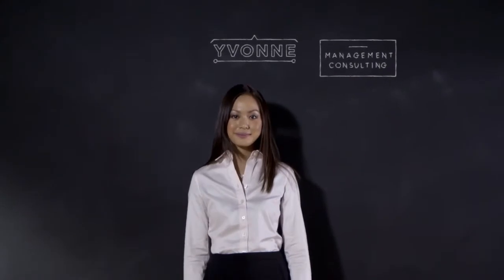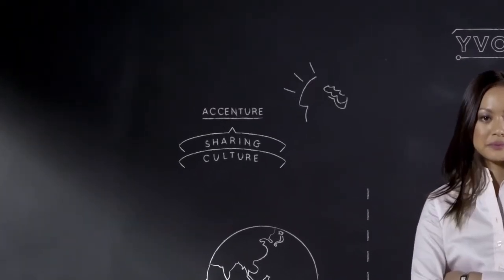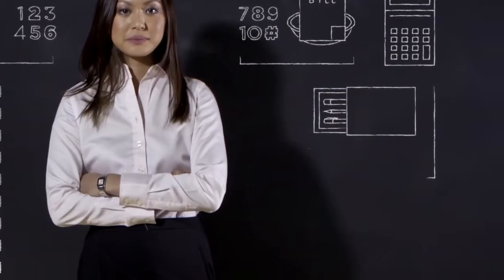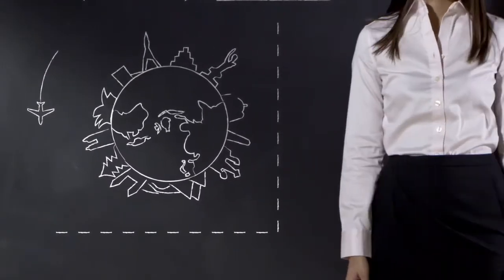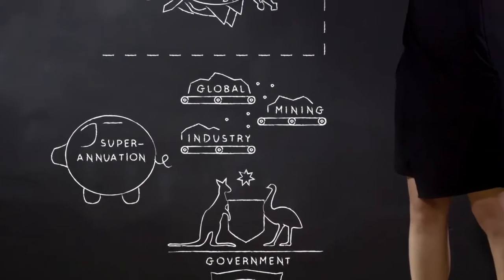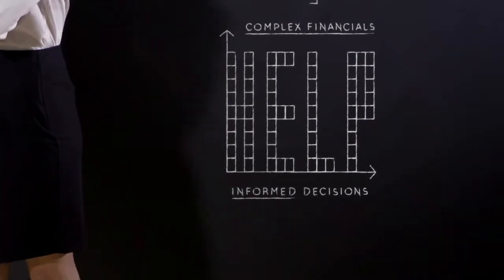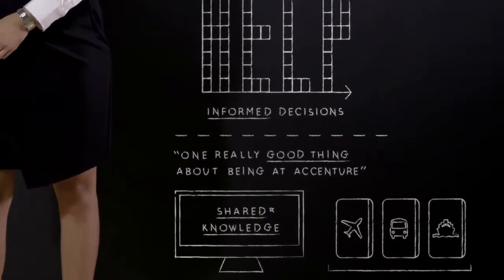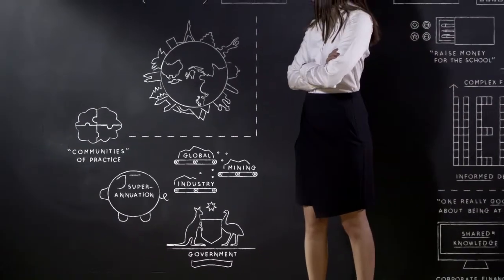Accenture - Yvonne maps out her vision